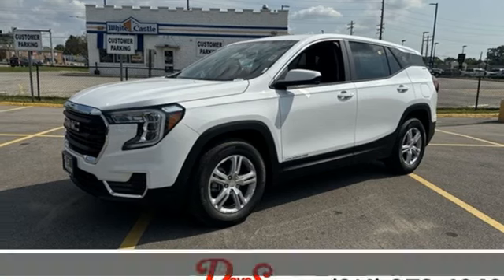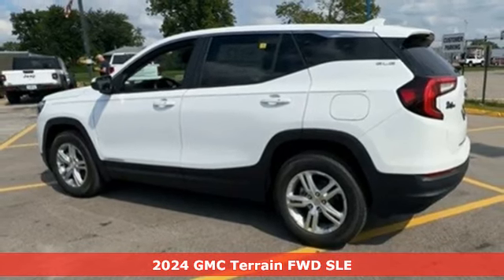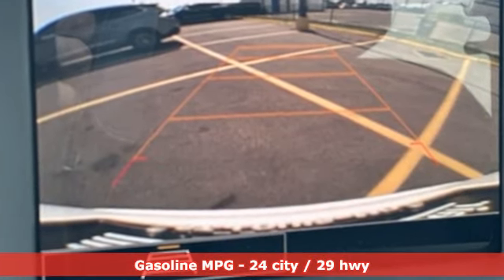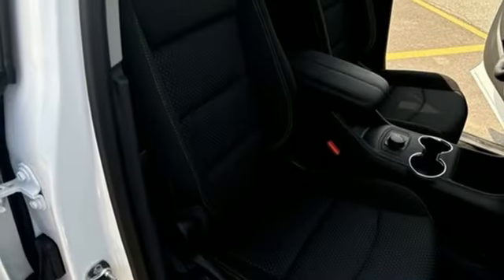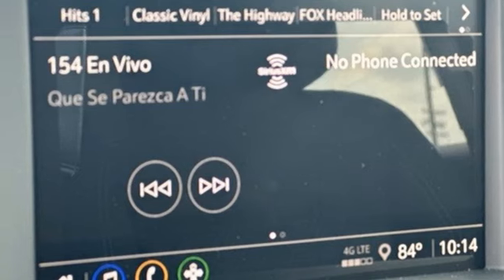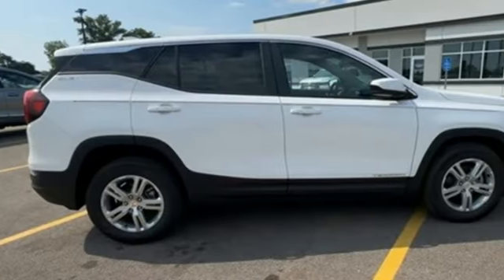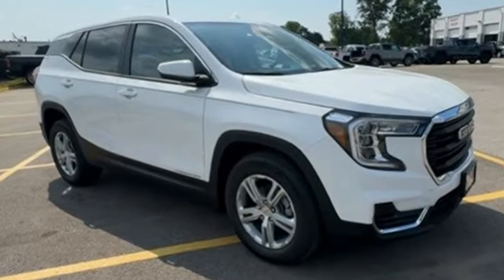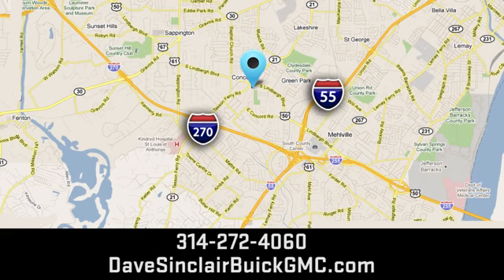New 2024 GMC Terrain Saint Louis, MO T241475 - SOLD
Year: 2024
Make: GMC
Model: Terrain
Trim: SLE
Engine: 1.5L Turbo DOHC 4-cylinder / SIDI / VVT
Transmission: Automatic
Color: Summit White - White
Interior: Jet Black Cloth
Stock #: T241475
VIN: 3GKALMEG8RL369833
Summit White 2024 GMC Terrain SLE FWD 9-Speed Automatic 1.5L DOHCbrbr24/29 City/Highway MPGbrbrbrThe dealer has added these accessories to this vehicle:br - Custom Painted PinstripebrThe dealer has added these accessories to this vehicle:br - Custom Painted Pinstripe - Custom Painted Pinstripe. ($199) Price includes $199 in dealer added accessories. PRICING DISCLOSURESbrThe listed Prices do not include additional fees and costs of closing, including government fees and taxes, any finance charges, any emissions testing fees or other fees. All prices, specifications and availability subject to change without notice. Contact dealer for most current information. Quoted prices include current cash rebates. Additional Administrative surcharge of $565.00 will be applied at time of purchase. Due to the volatility of Factory and Dealer Discounts, and the changes that occur within the month, our pricing is subject to change without prior notice. However, the terms of this offer remain valid to the end of this business day. Not everyone qualifies for all incentives including Conquest, Loyalty, Select Nameplate and Down Payment Assistance. For a complete breakdown of all incentive requirements or call for details. Out of town purchasers who do not plan to arrange financing with one of our lenders, must arrange for a wire transfer of funds - CALL FOR DETAILS.

Address:
5655 S Lindbergh Blvd